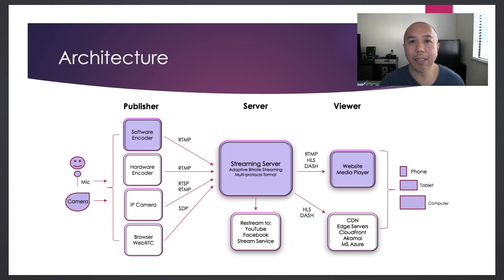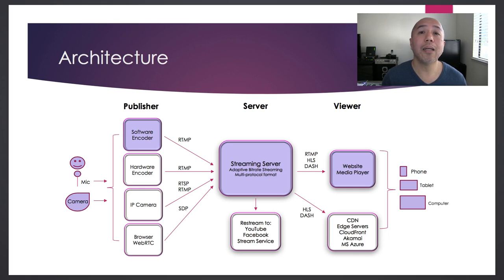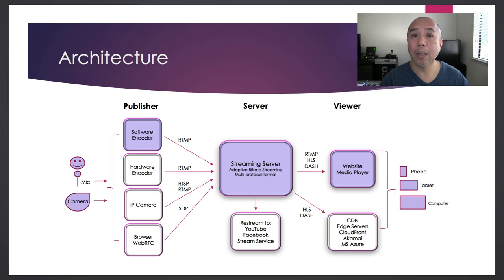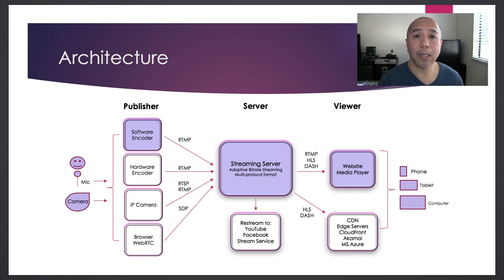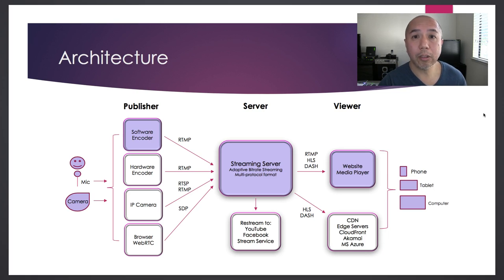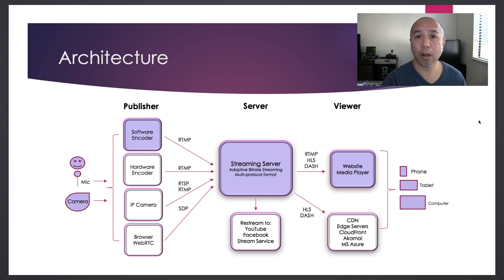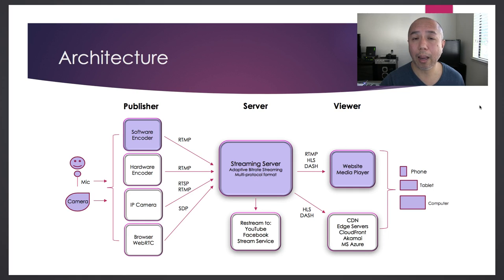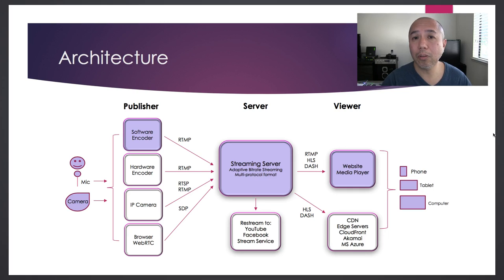Live Streaming Architecture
Episode 6 - Live Streaming Architecture

3 Live Streaming Sections
1. Publisher
2. Server
3. Viewer